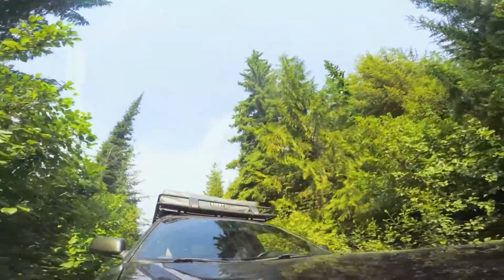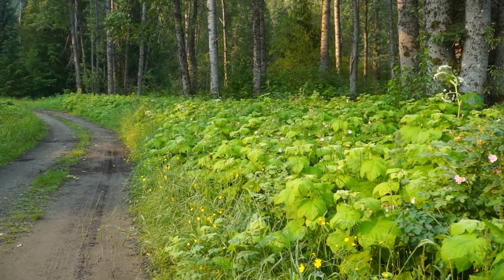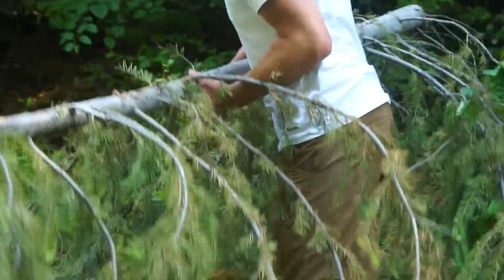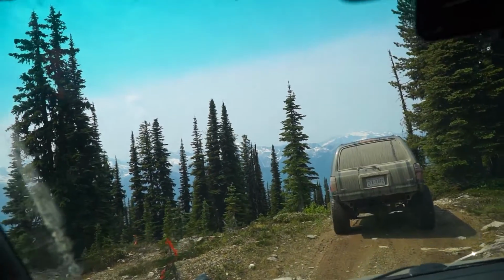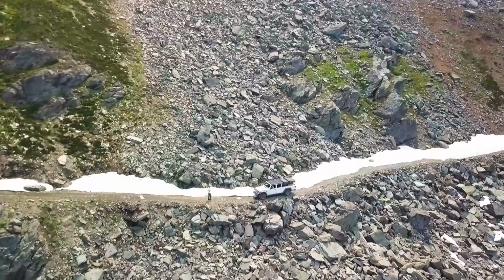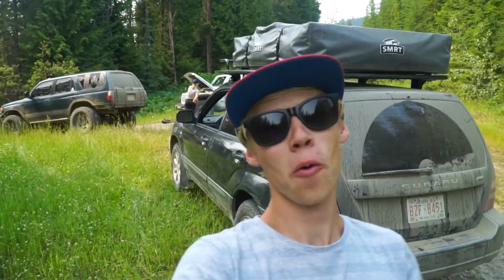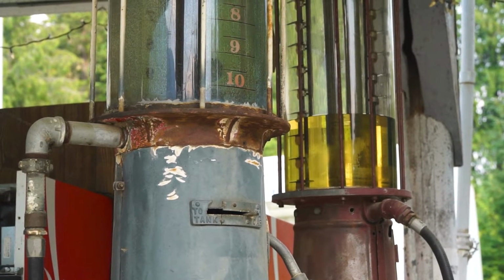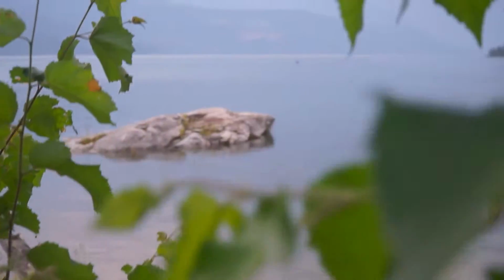Climbing to New Heights in our Subaru Forester: Epic BC Overlanding Adventure!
In this video, we'll be driving to the top of a mountain in British Columbia in our almost-stock overlanding Subaru Forester. If you're looking for an adventure, then this is the video for you! In this episode, we'll be driving up a rugged mountain trail in a Subaru Forester. We'll be exploring the alpine environment and trying out some off-road driving techniques. Watch this video and join us on our overlanding adventure to the top of a mountain – it'll be a blast!